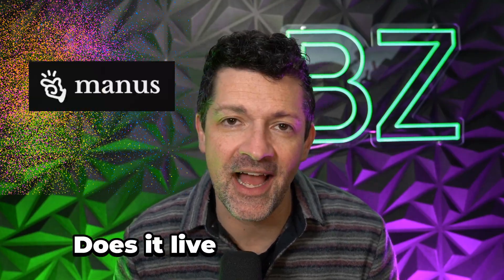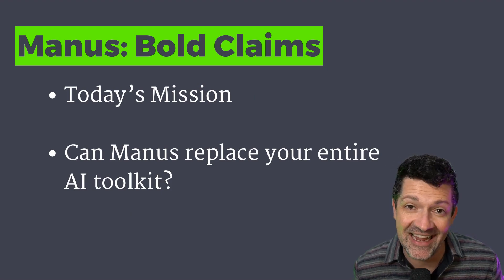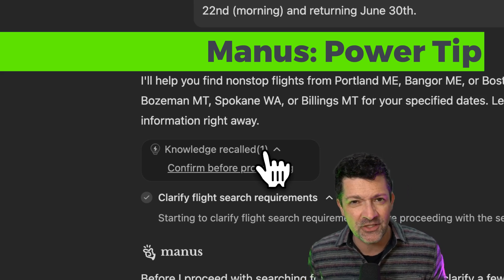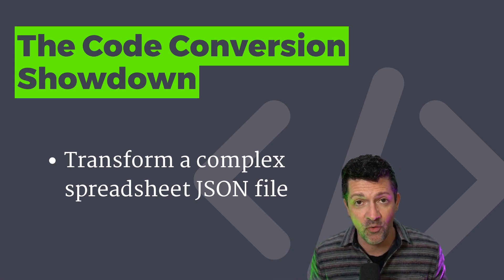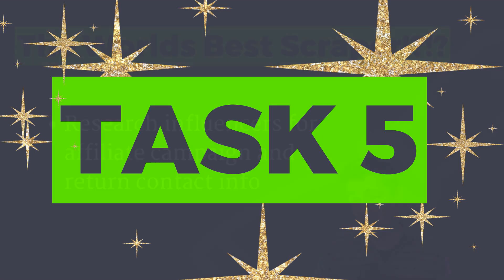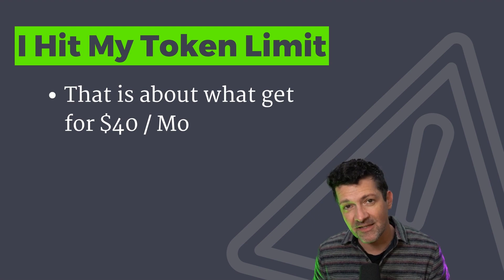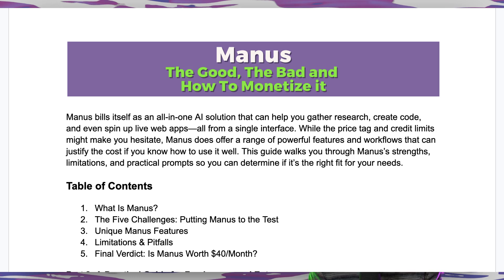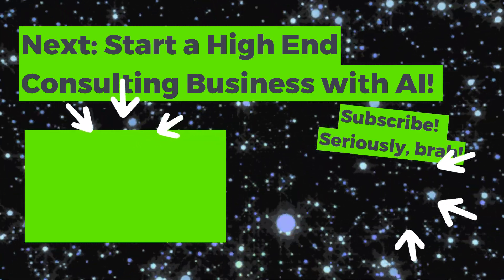Manus AI: Strengths, Shortfalls & Smart Ways to Monetize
This video breaks down five ways Manus can outperform other AI tools.  This honest take looks at the good, the bad, and the real ways you can monetize Manus. From web scraping and lead generation to code deployment and market research, Manus packs a surprising punch—but it’s not without limits.

My Complete List of Videos and 100+ Resources 👇🏽